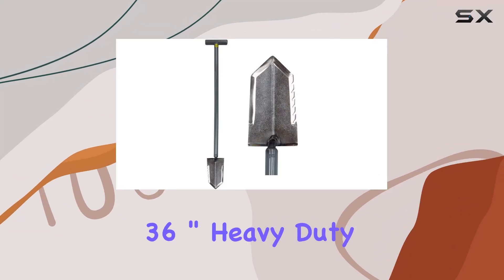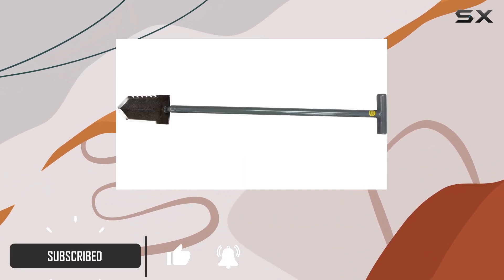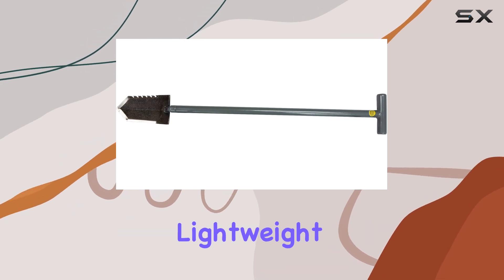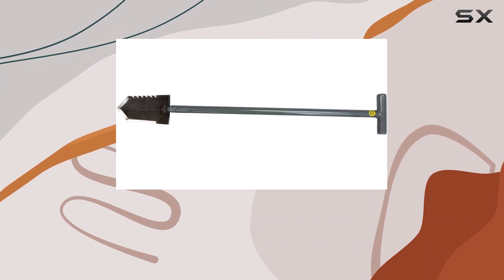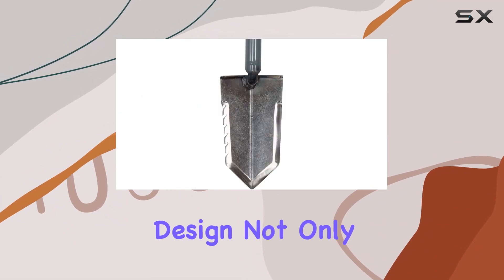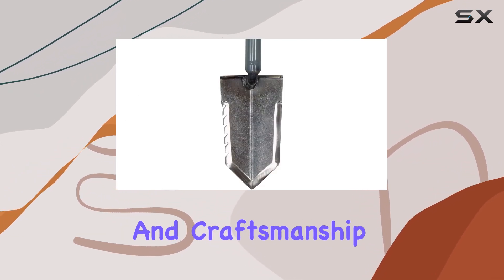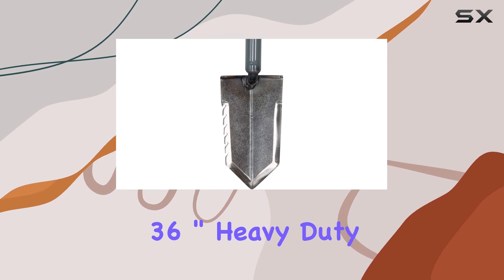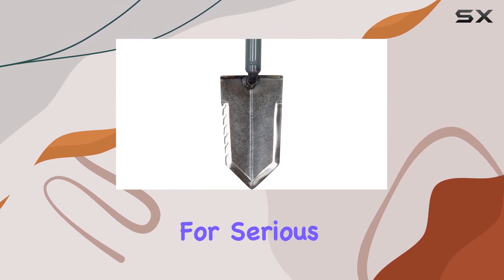Lesche T-Handle 36" Shovel - The Best Heavy Duty Metal Detector Tool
0:00 Intro
0:06 Review

Things that we mentioned in this video:
KeepRepel Lesche T- Handle : B0859J8ZYP